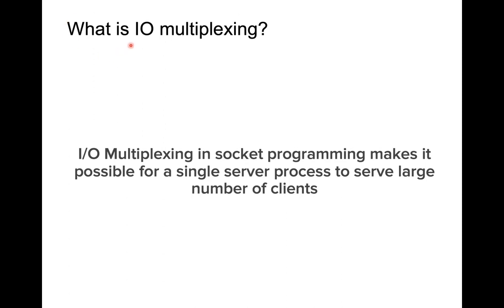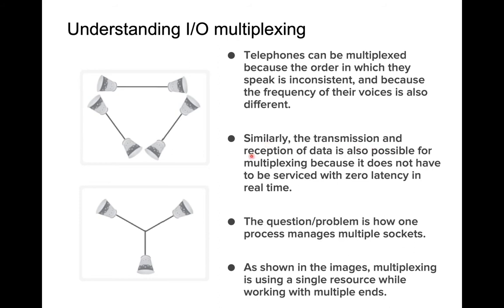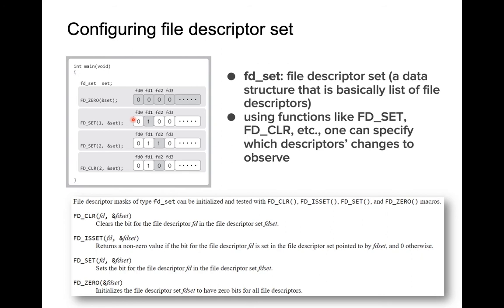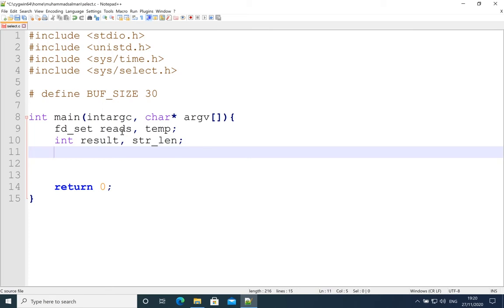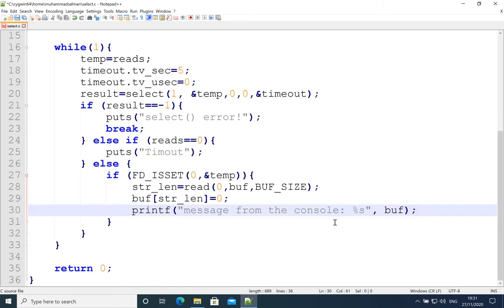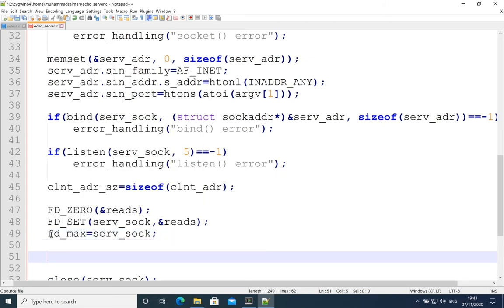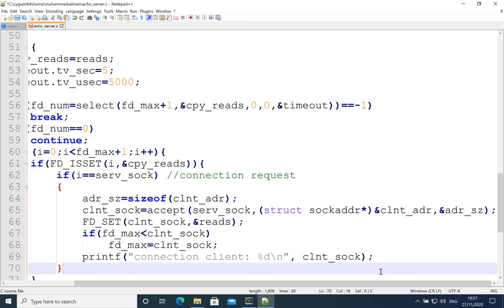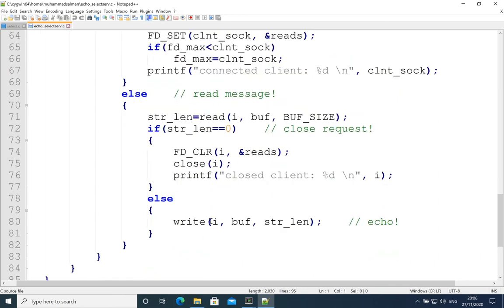Lecture 12: Socket Programming in C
I/O Multiplexing